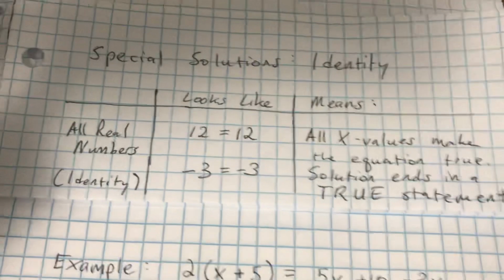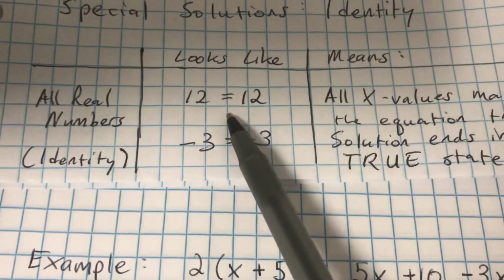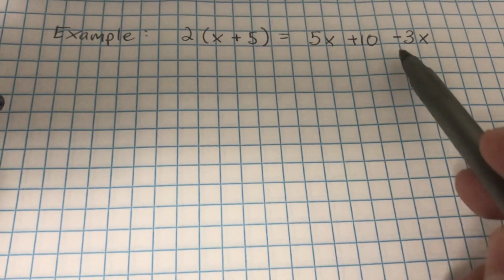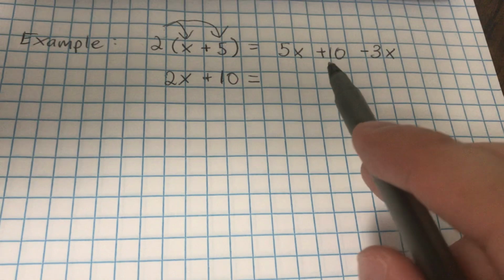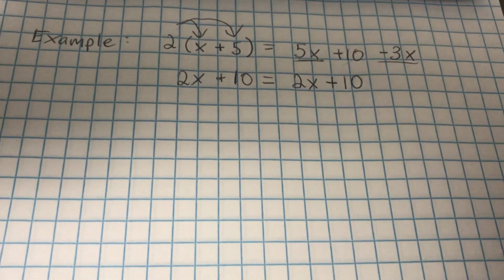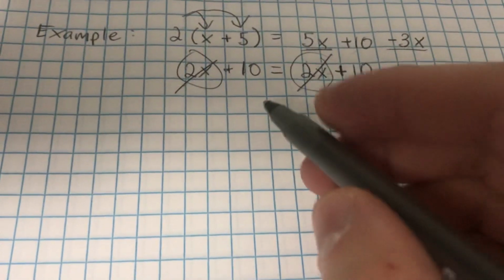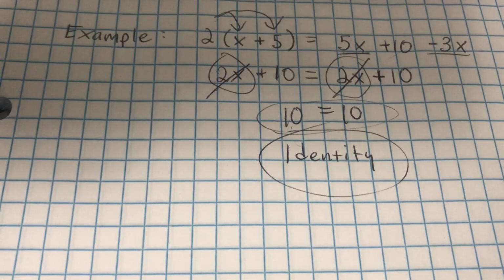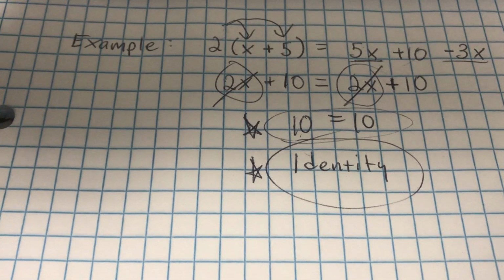Special Solutions: Identity